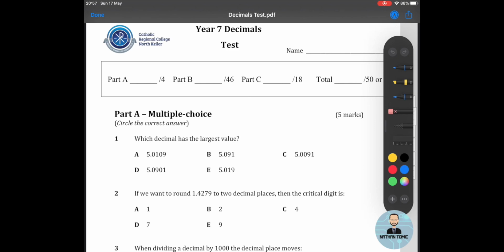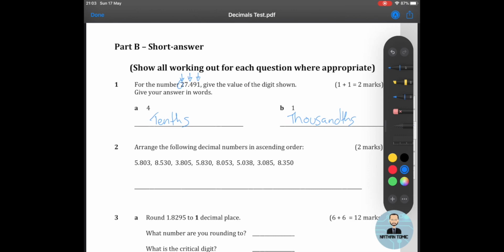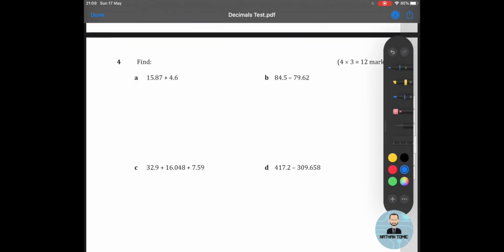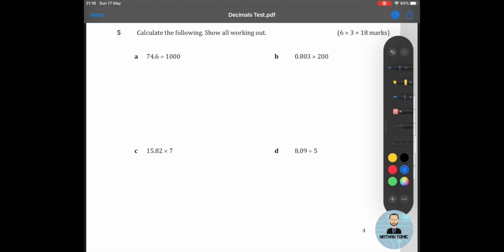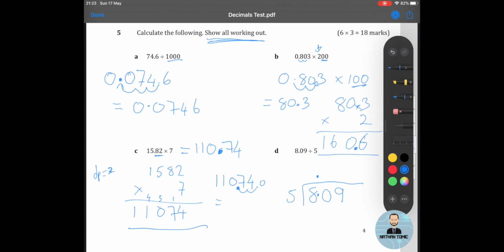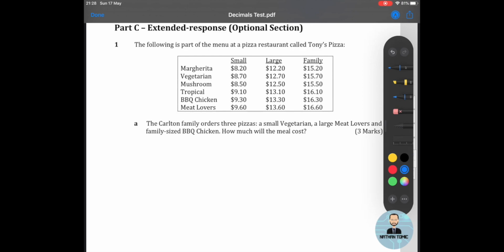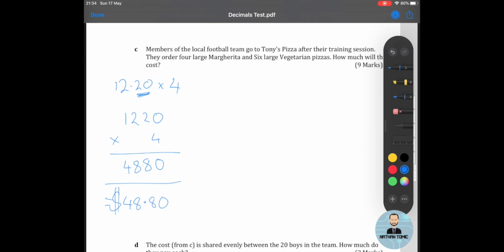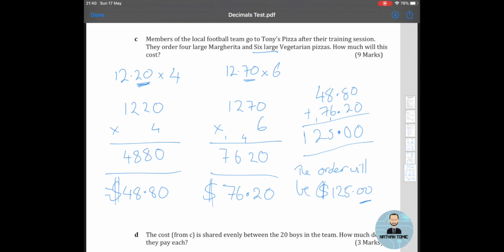Remote Decimals Test Review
This video is about Remote Decimals Test Review